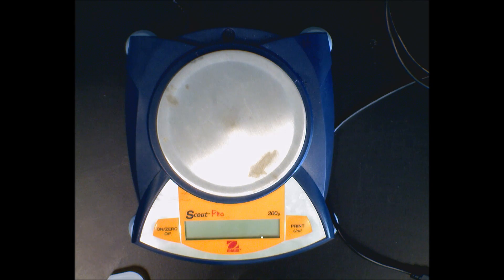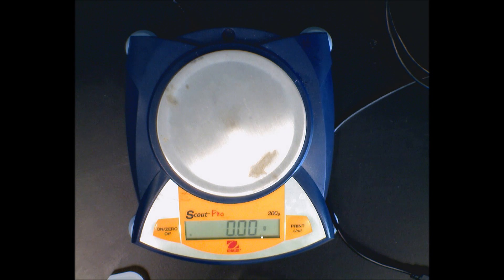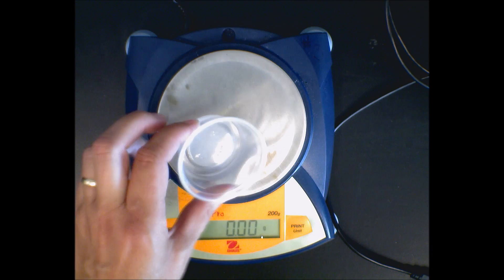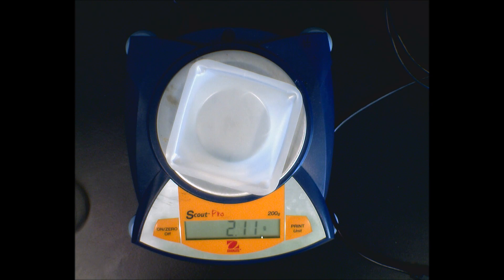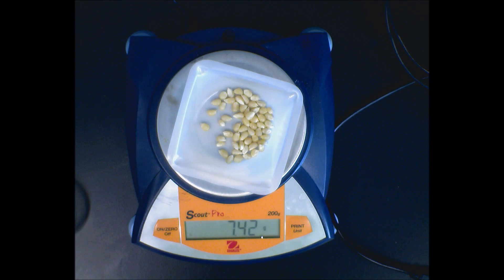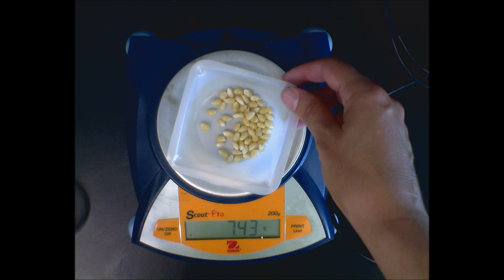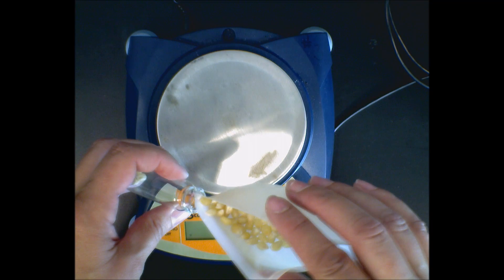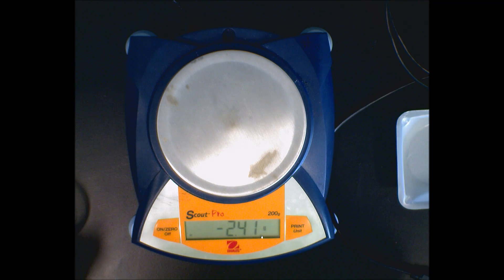tare a balance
How to use the tare function on an electronic balance.